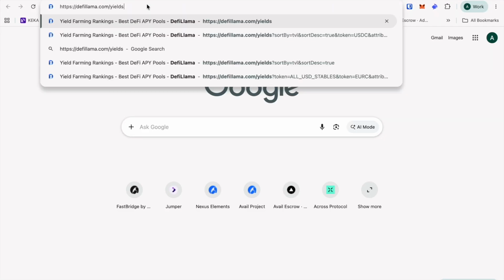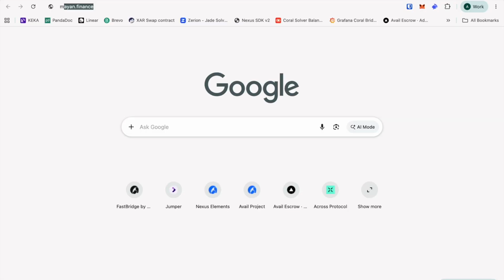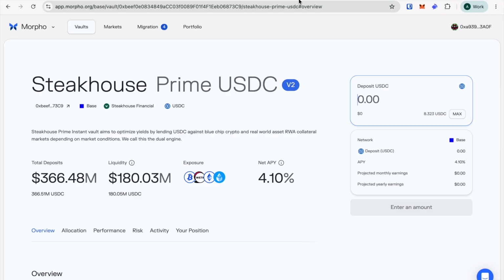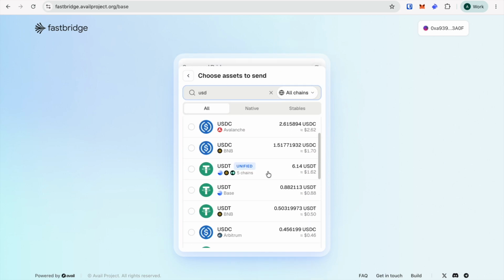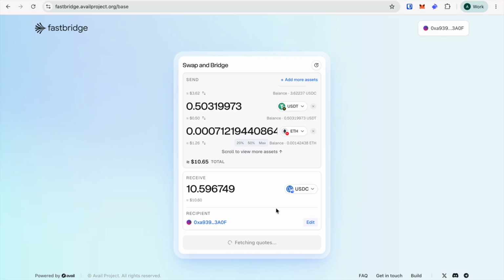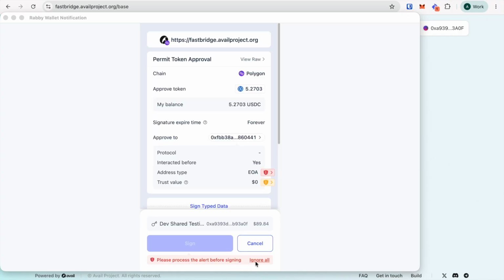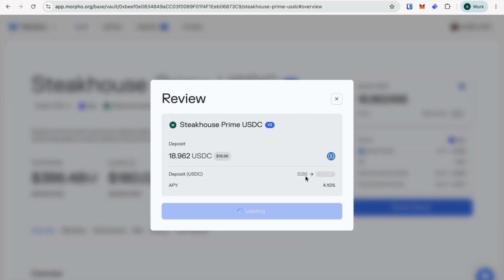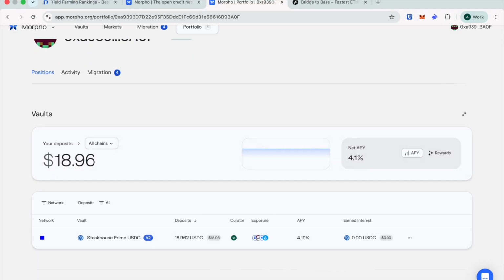How to Bridge Crypto Across Multiple Chains | FastBridge Tutorial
Learn how to bridge crypto across multiple blockchains in a single transaction using FastBridge.

In this step-by-step tutorial you'll learn how to swap and bridge USDC, USDT, ETH and other supported assets across Ethereum, Base, Arbitrum, Optimism, Polygon, BNB Chain, Avalanche and more, without bridging every asset separately.

What you'll learn:
-How to bridge crypto across chains
-How to bridge USDC and ETH
-How cross-chain swaps work
-How to bridge from multiple source chains
-How to swap and bridge in one transaction

00:00 Introduction
00:18 Connect Wallet
00:45 Select Source Chains
01:12 Choose Destination Chain
01:50 Review Transaction
02:18 Complete Bridge
02:35 Done